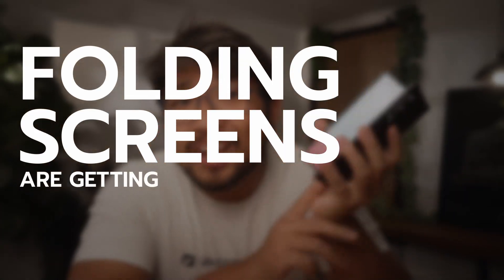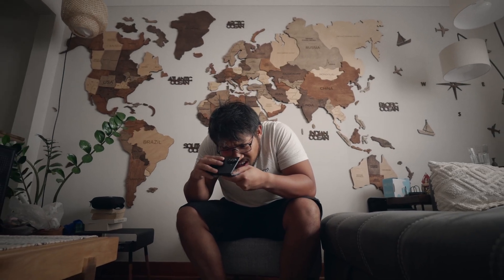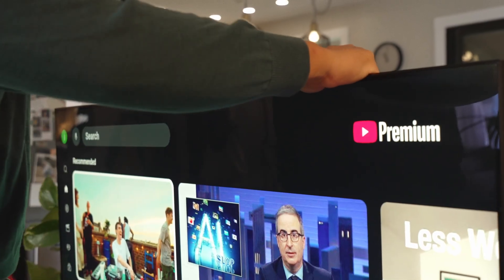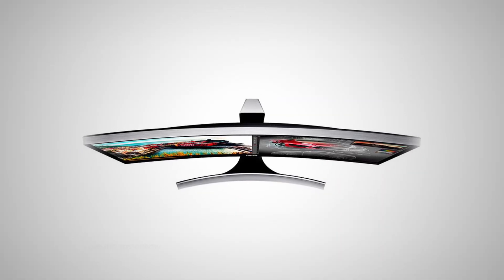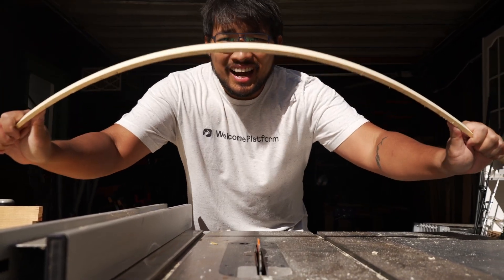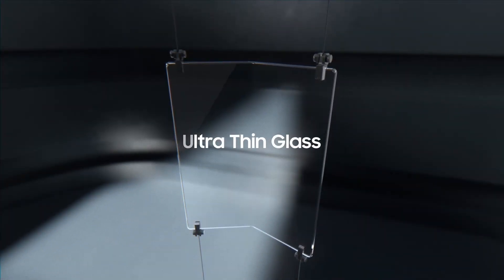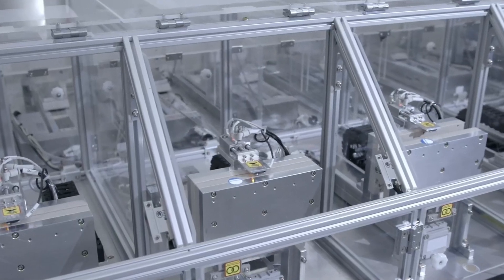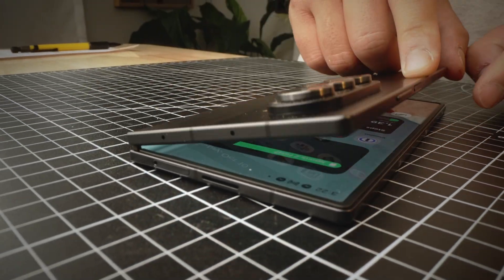WHY Do Folding Screens not Break when they Bend?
Phones that bend in half, glass that somehow flexes without breaking.
It sounds impossible, right?
But this isn’t science fiction anymore.

In this video, I break down how foldable screens actually work. From the ultra-thin glass that can bend like paper, to the hidden hinge system that moves like a spine. It’s one of those pieces of tech that makes you stop and think, “Wait... how is that even real?”